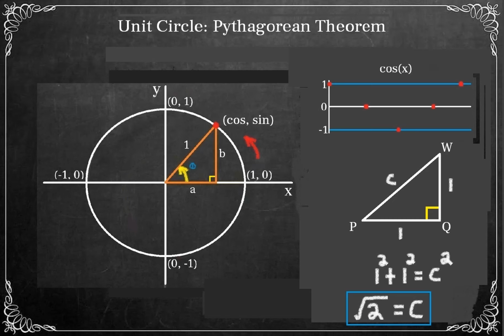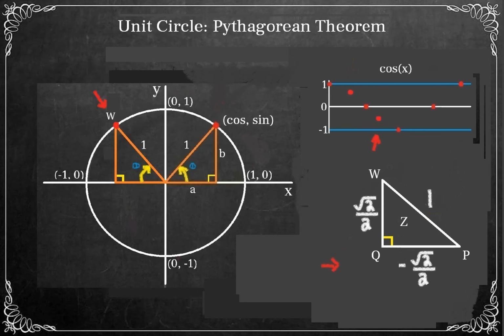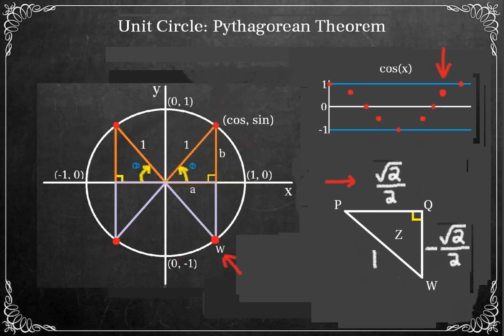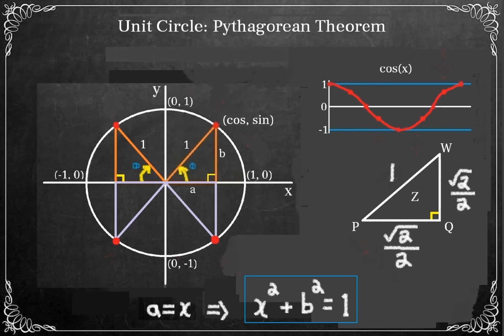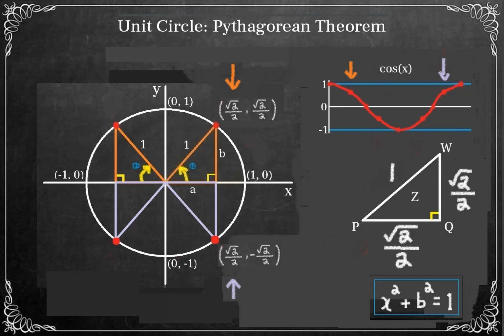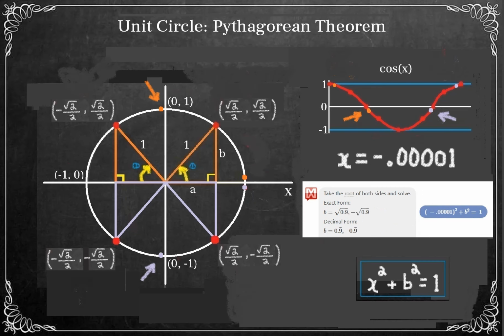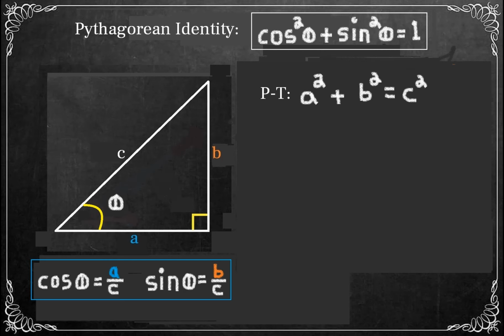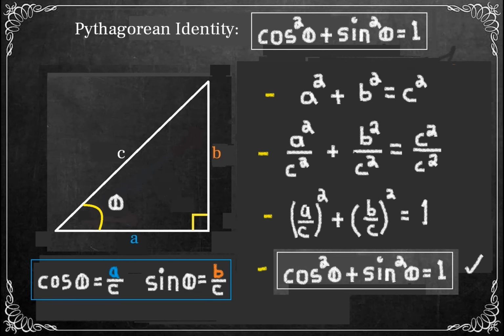Plotting the COS(X) Wave & Proof of Pythagorean Identity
In this video, part two of how the periodic functions are derived from the unit circle. By the relationship between the Pythagorean Formula and Unit Circle.